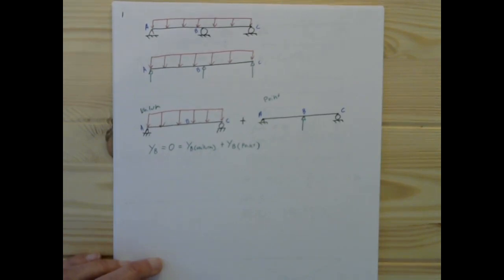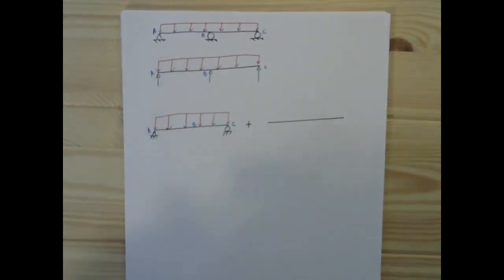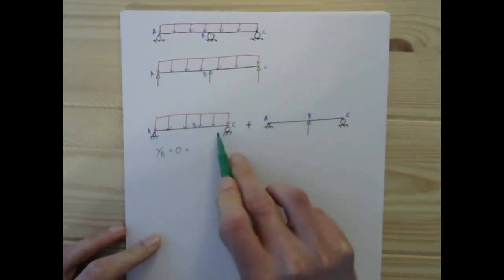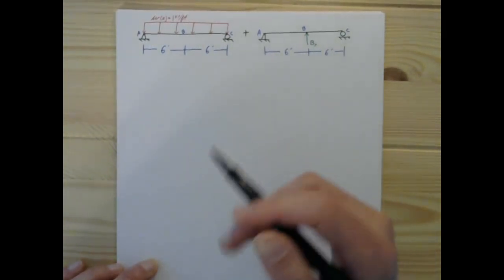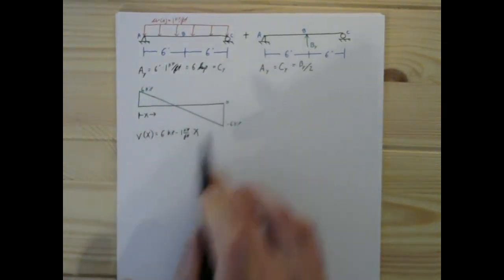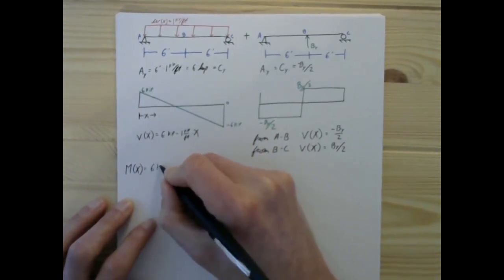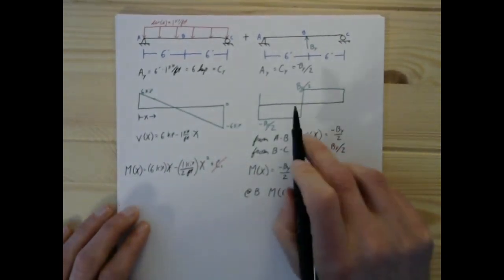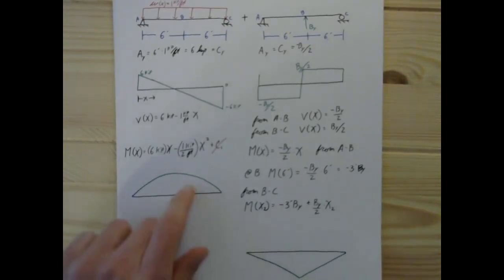Solving Indeterminate Structures Using Superposition Part 1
the first video on solving indeterminate structures using superposition includes the setup and the shear and moment functions